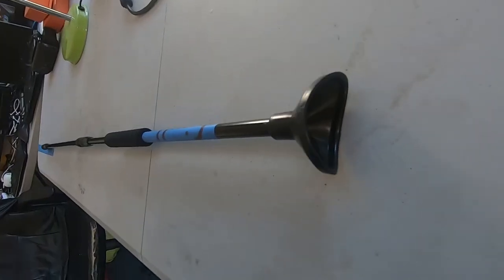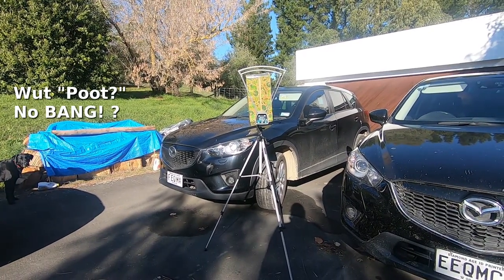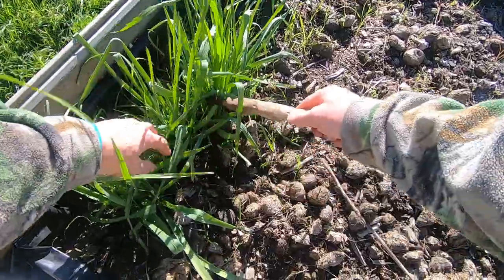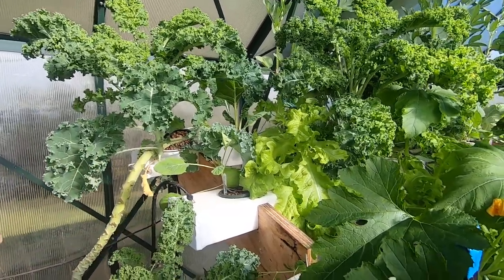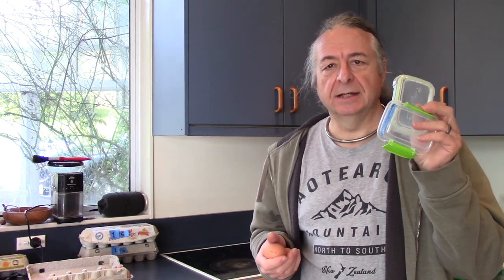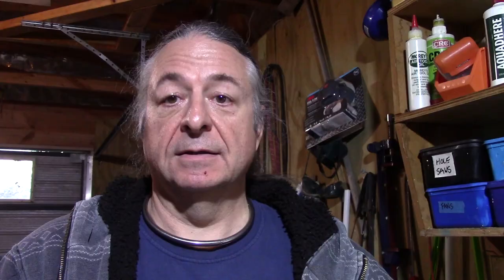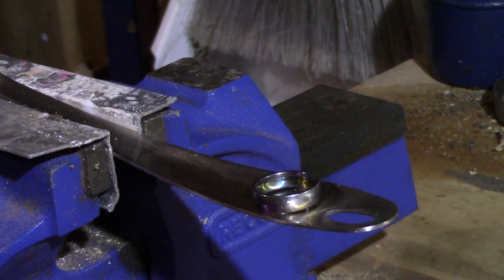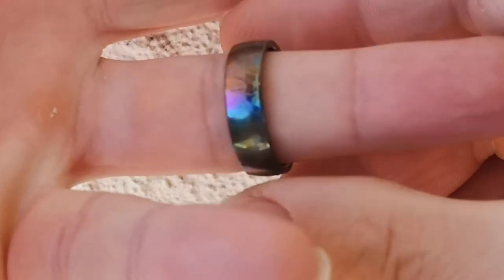Episode 60 - Bored Of The Rings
WARNING: Contains loud, roaring, blowtorches, and cute, mewling kittens.

Vik's titanium rainbow ring has had the colours rubbed off the surface, so he shows how to create some new ones with a spoon handle and a blowtorch. He measures how fast a blowpipe dart can go, and how wimpy the darts are. Also, Lewis the ragdoll kitten is back by popular demand.